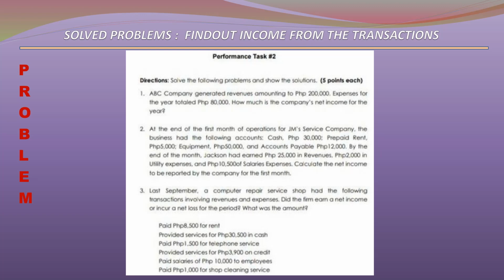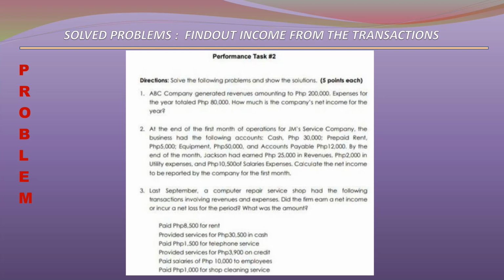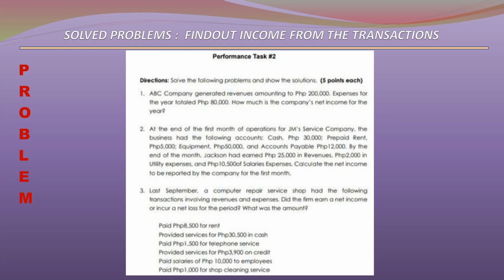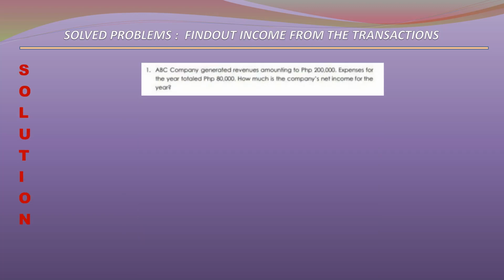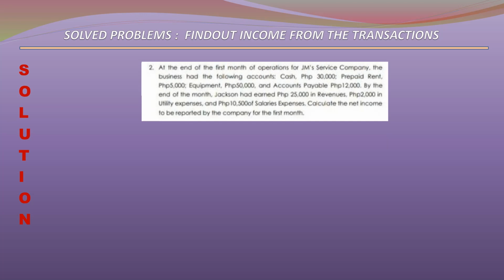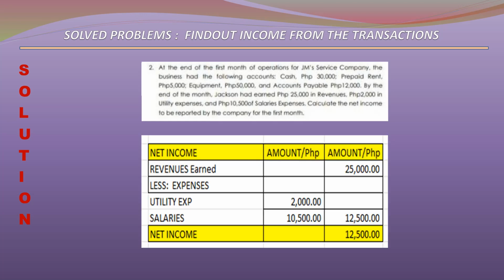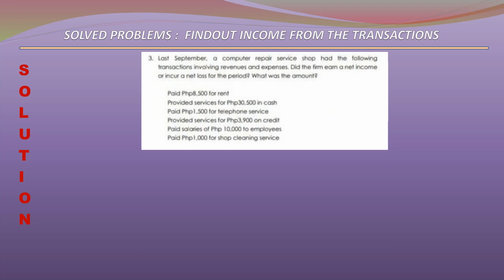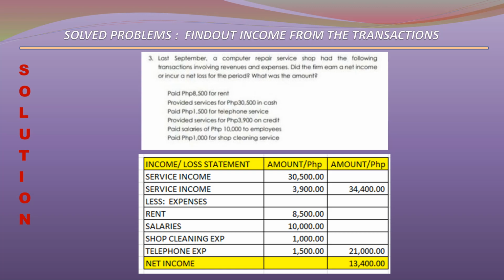159 - SOLVED PROBLEMS - HOW TO FIND OUT OF INCOME FROM TRANSACTIONS.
Title : 159 - SOLVED PROBLEMS - HOW TO FIND OUT OF INCOME FROM TRANSACTIONS.

VIDEO :  VIDEO BY RAJESH KANOTARA FROM PEXELS
PHOTO:   PHOTO BY SORA SHIMAZAKI FROM PEXELS